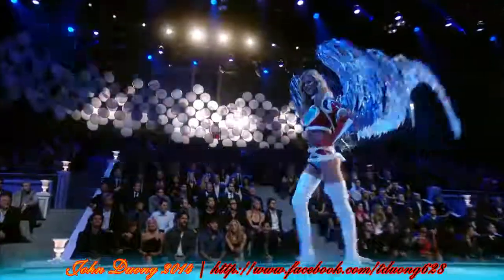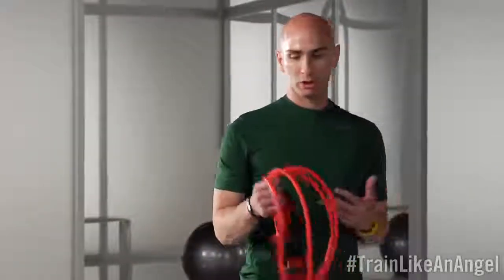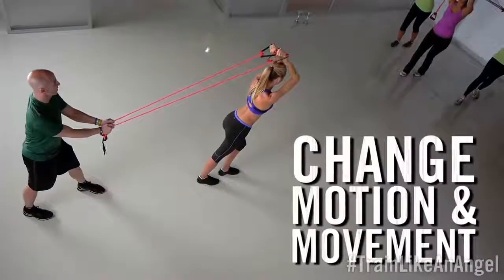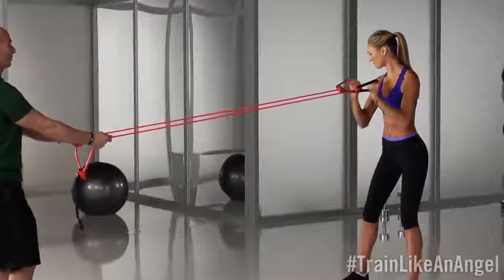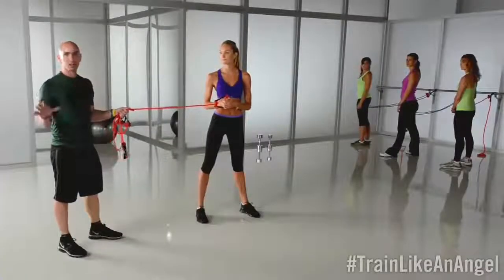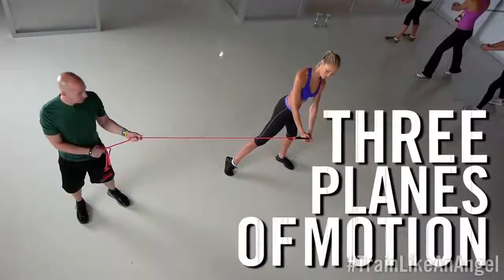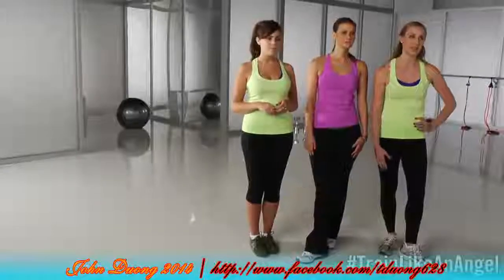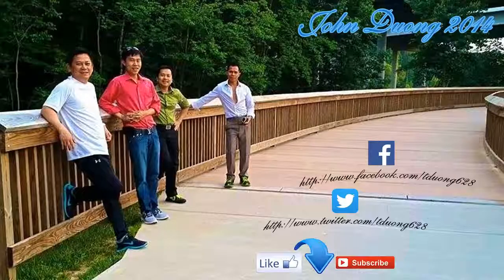Chế độ ăn uống và tập luyện của thiên thần Victoria - Runaway Arms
Chế độ ăn uống và tập luyện của thiên thần Victoria